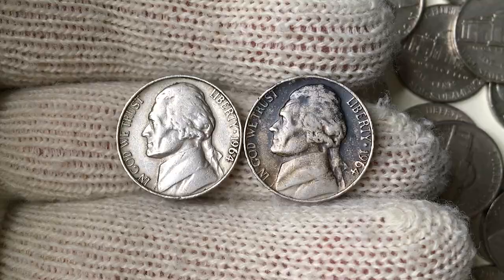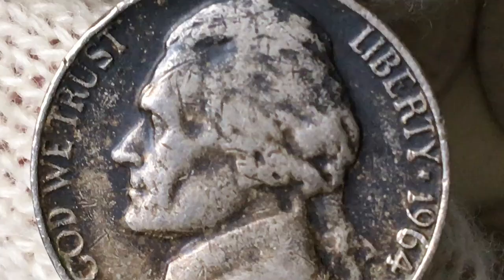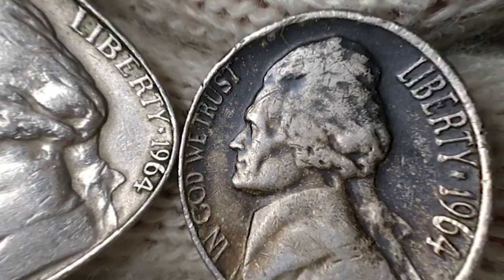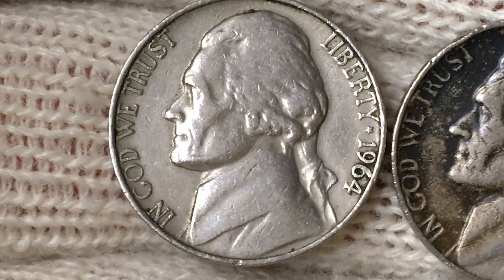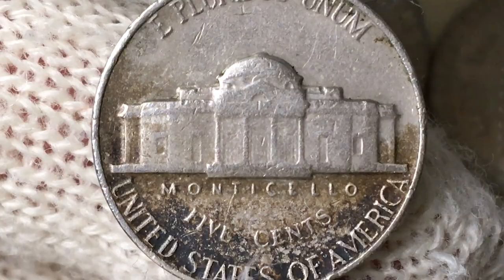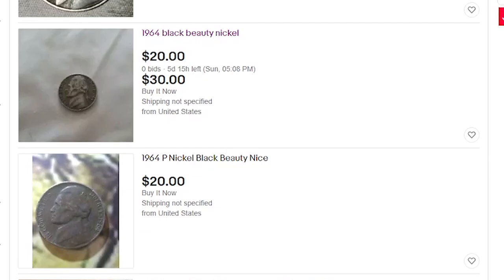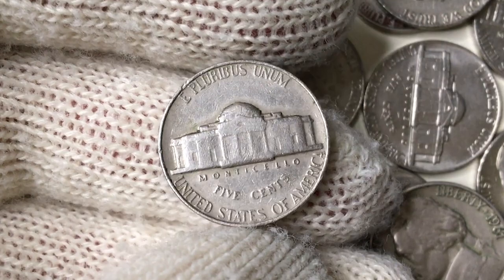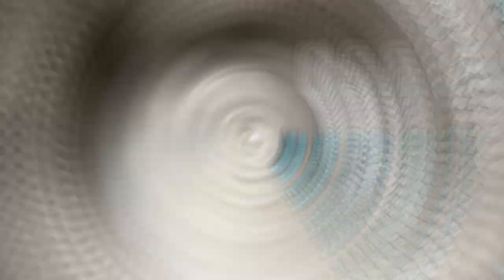How Much 1964 Jefferson Nickels Coin Worth?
In this video, we want to know how much a 1964 Jefferson Nickels Coin is worth!

We have a lot of collectors out there, so we wanted to know what you all think! How much do you think a 1964 Jefferson Nickels Coin is worth?

☆Click here and go to our website for buying and selling coins